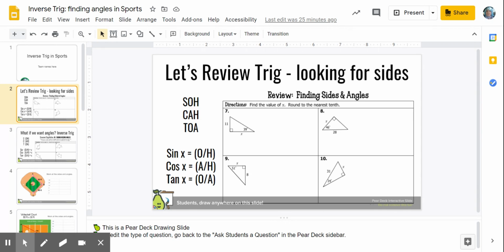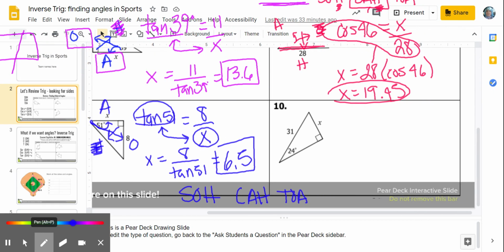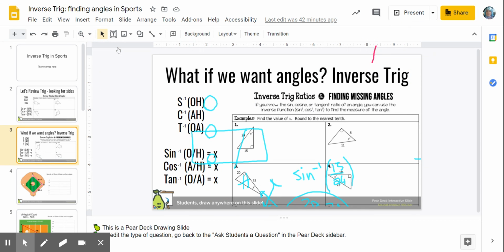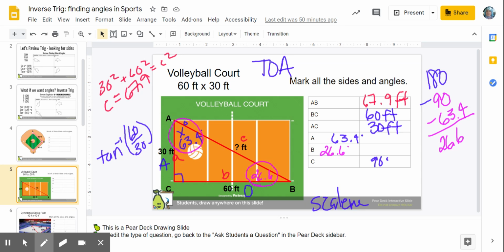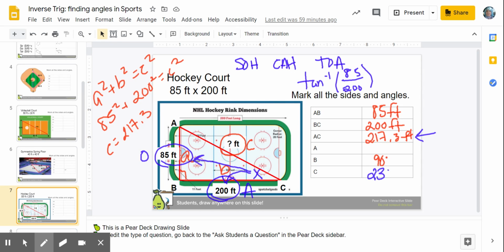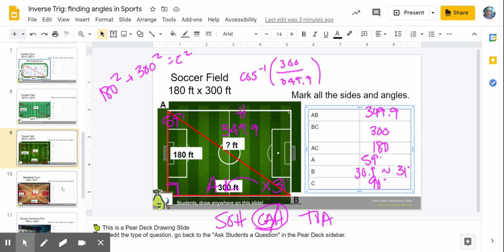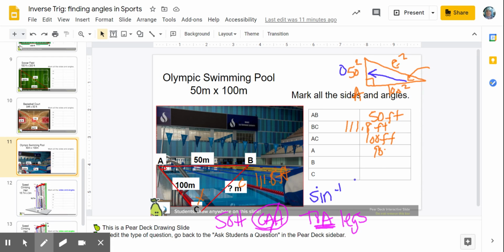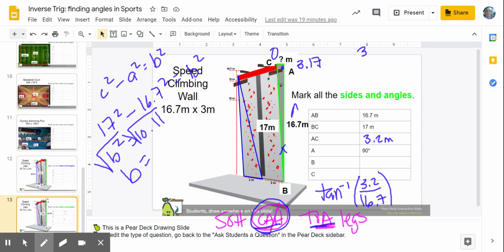Inverse Trig: finding angles in Sports - Google Slides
Pythagorean Theorem - given 2 sides looking for a 3rd.
Trig - given aside and an angle looking for a side.
Inverse Trig - given 2 sides looking for an angle.